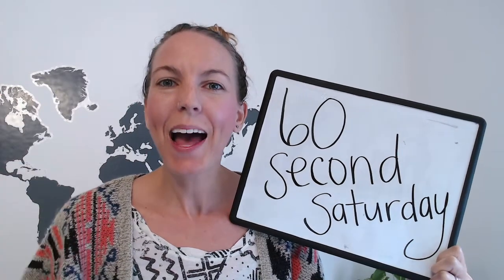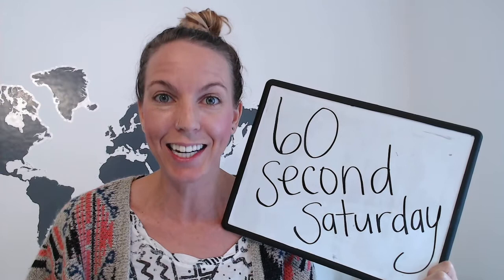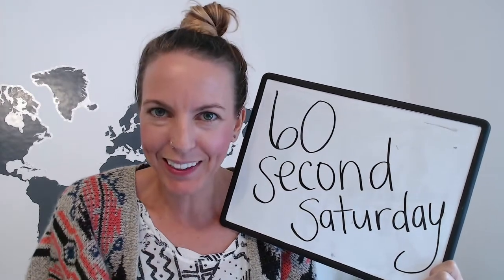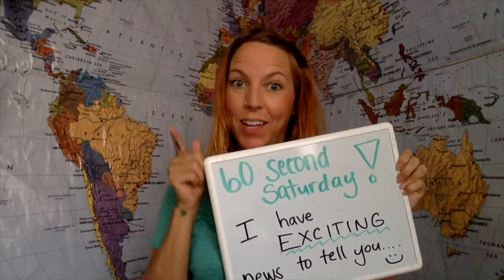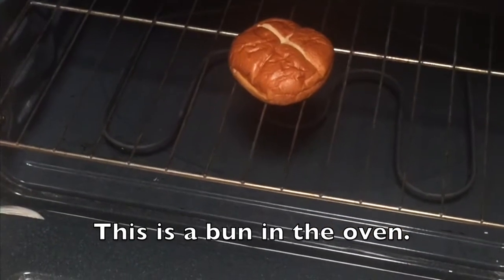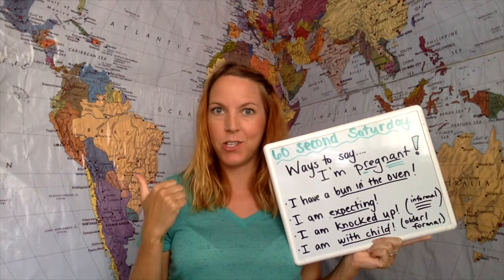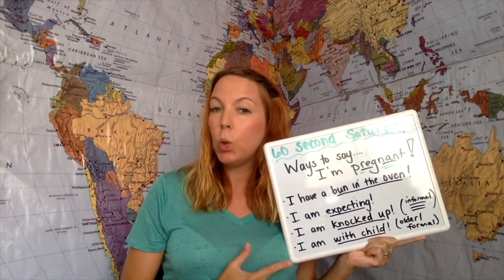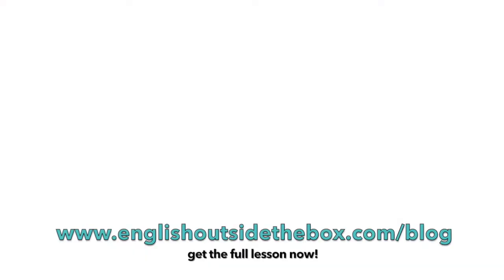How to say Im Pregnant in English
Improve your use of English in only 60 seconds with this video today!

-Improve your speaking in my Phrasal Verb Conversation Club!

-Fala português - melhora sua pronúncia comigo!

Extra Resources & Book Recommendations:
More Idioms!
Grammar Practice
American English pronunciation

Don't forget to practice what you learn in this video by commenting your answers below!

Are you expecting?
Do you have a bun in the oven?

Write your own sentences below!

HAPPY STUDYING!